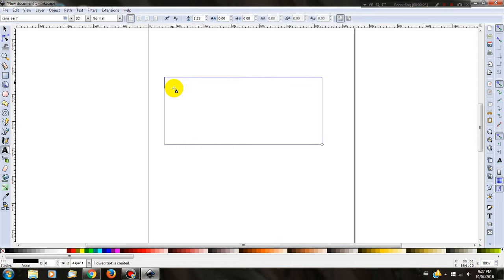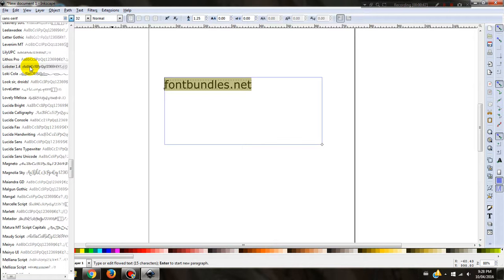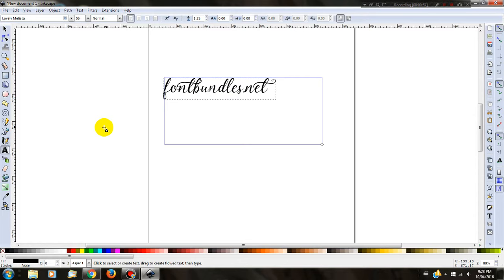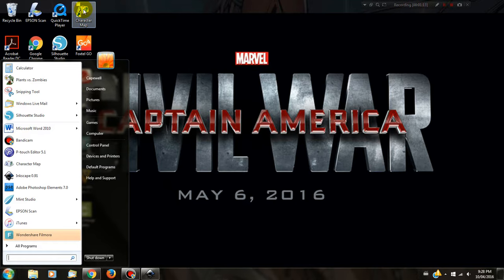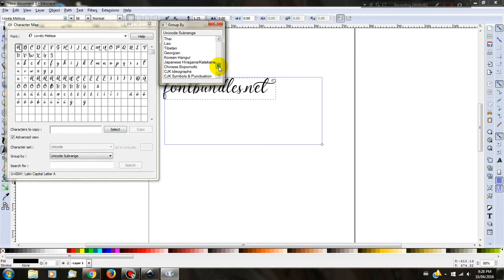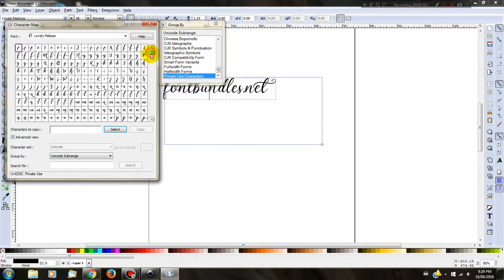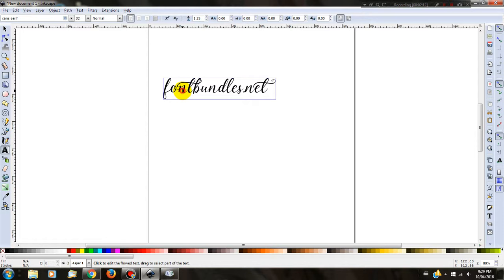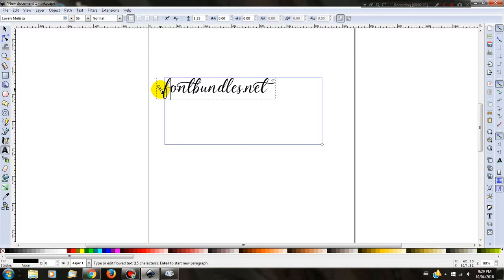Accessing glyphs in inkscape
Are you struggling to use glyphs and extra glyphs in Inkscape? 😒 Want to know how to access glyphs in Inkscape? In this handy guide we show you the quick and easy way to do this with windows. Full written guide and top tips below 👇